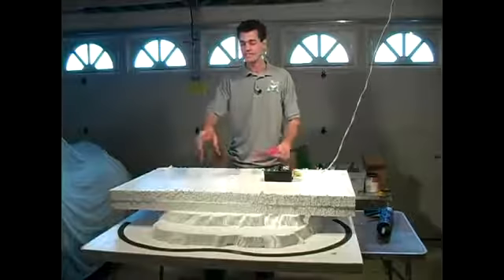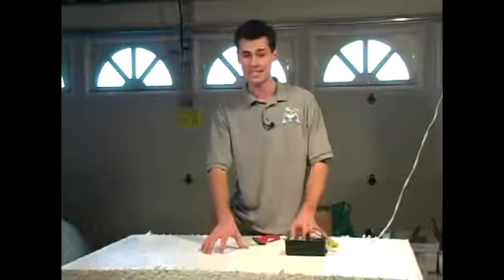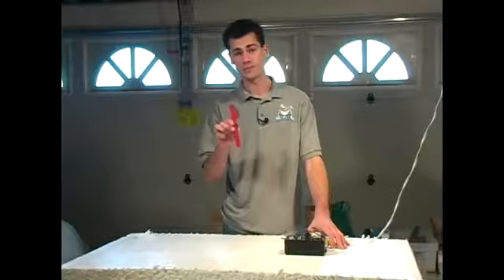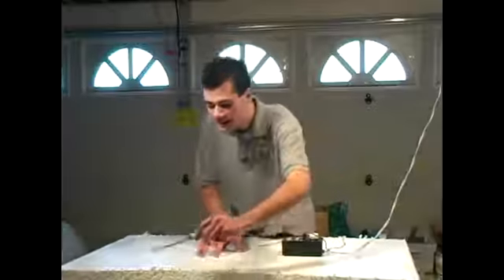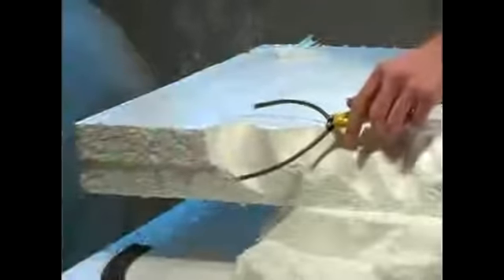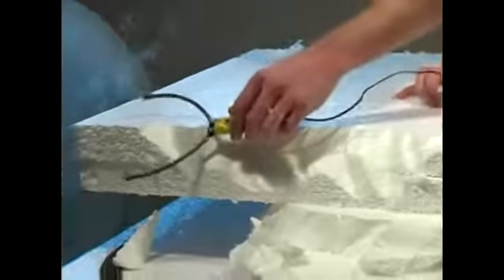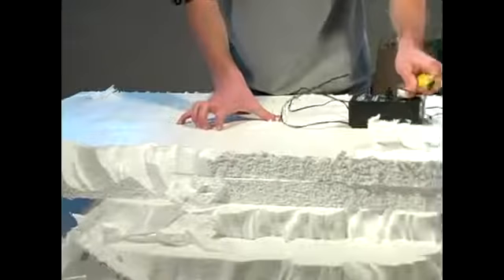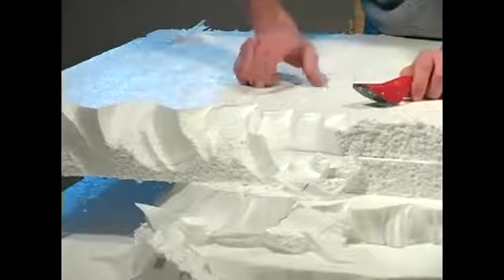Landscapes for Model Train Village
Landscapes for Model Train Village. Part of the series: How to Make a Model Train Village. Add hills and rivers to your model train village. Learn how to Sculpt landscapes for a model train layout in this free train hobby video.